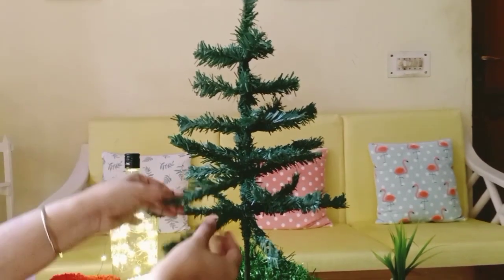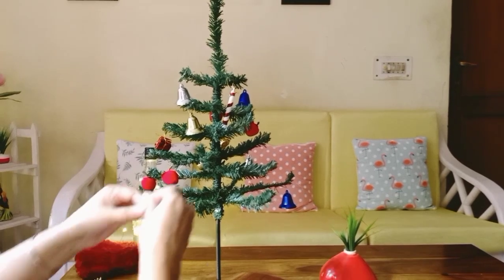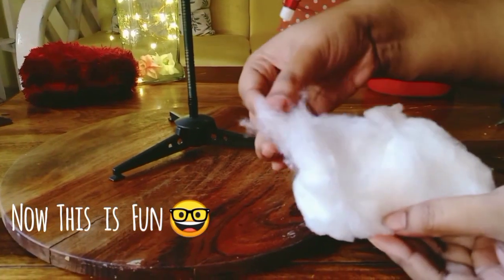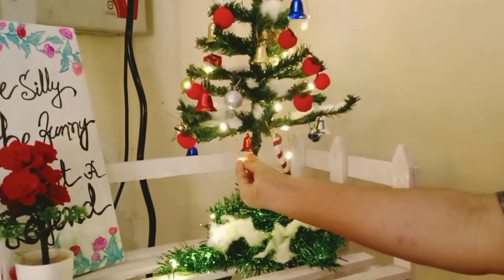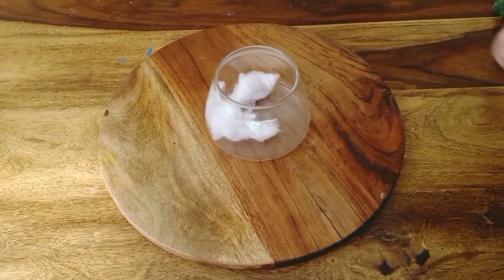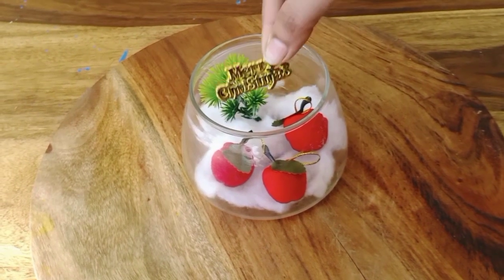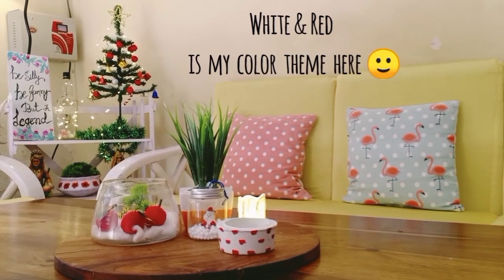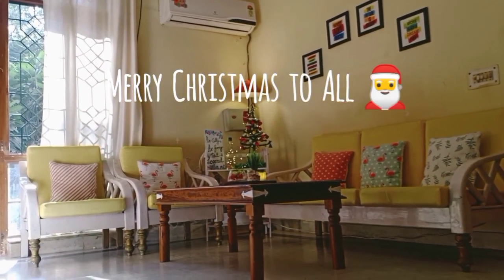Christmas Living Room Makeover | Christmas Tree Decoration| DIY Christmas decor ideas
Hello Friends,

Merry Christmas to All of you!
In this video you will see how I gave makeover to my living room in this Christmas.

I did this makeover within a budget of 500/- 😀.

Take my love
Sri 🙋